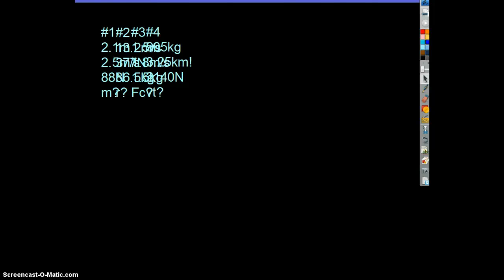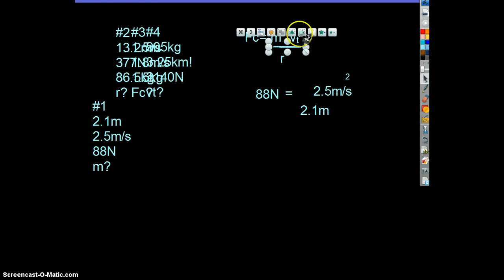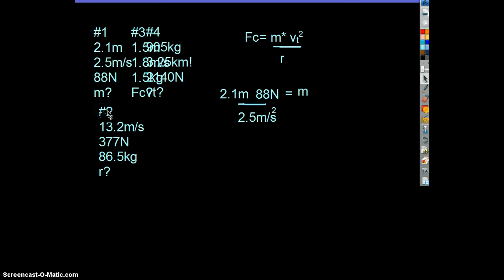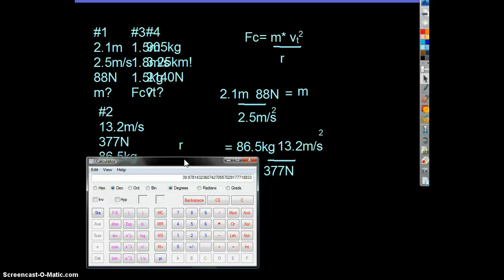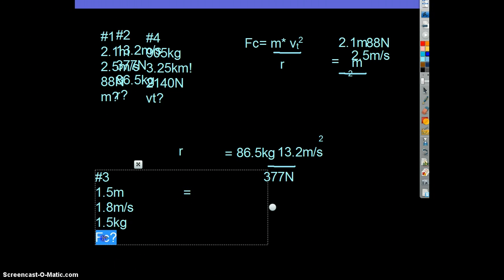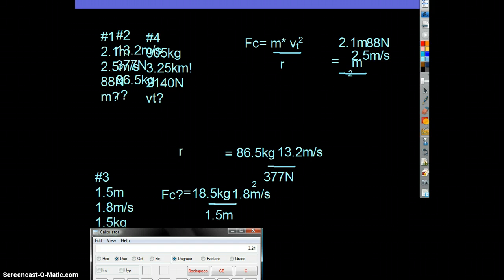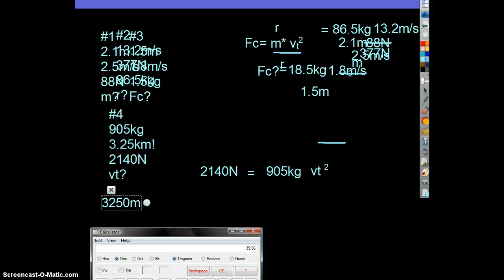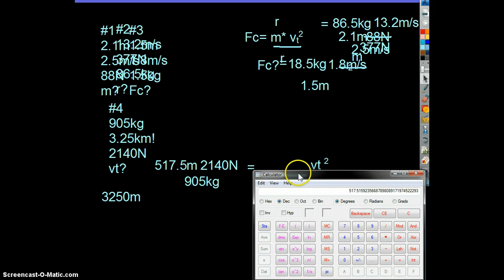7.2 HW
228 HW